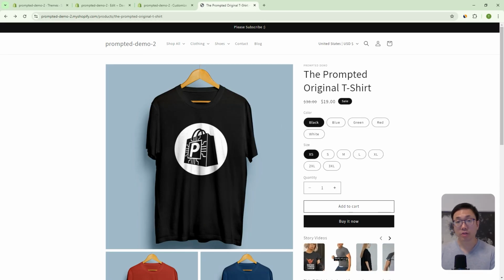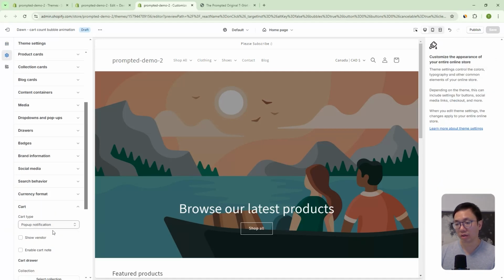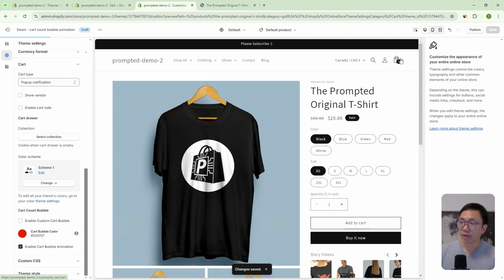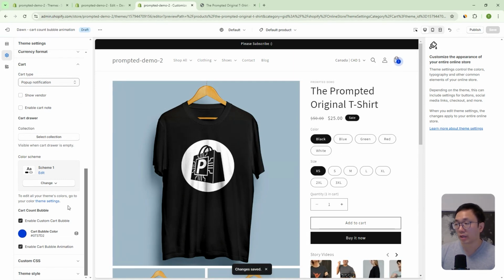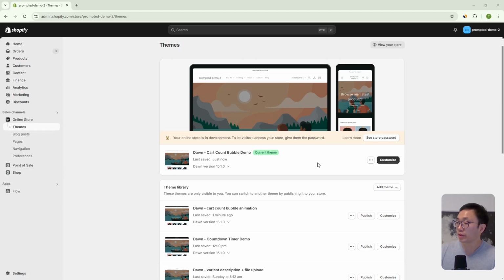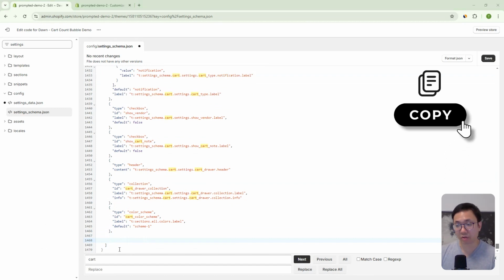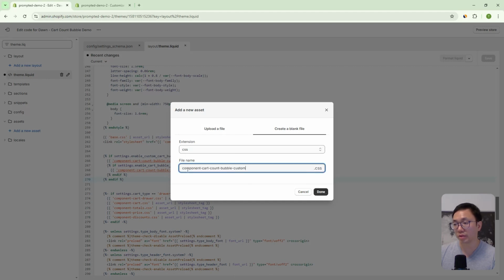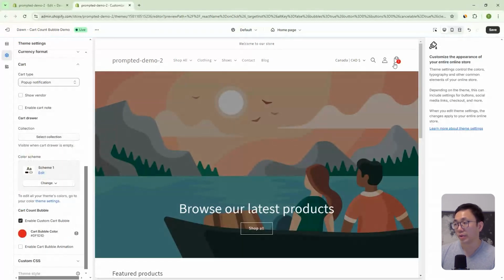Eliminate Abandon Carts With This Custom Feature (More Sales)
Get free access to our library of AOV and conversion rate boosting customizations and code when you join our free newsletter

In this video, we're showing you how to easily add an animation to your Shopify cart count bubble, without any apps or knowing how to code.
TIMESTAMPS
00:00 - Kitsch' cart count bubble animation
01:53 - Demo of our custom version
04:21 - Steps to add the cart count bubble animation
07:26 - Check out The Prompted Insiders

Themes: Dawn, Refresh, Craft, Studio, Publisher, Crave, Origin, Taste, Colorblock, Sense, Ride, Spotlight, Trade